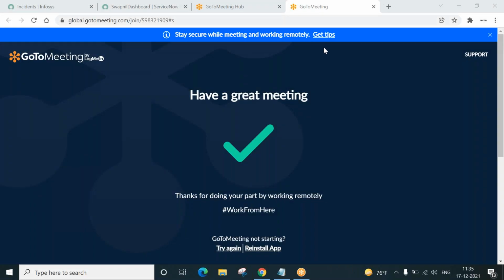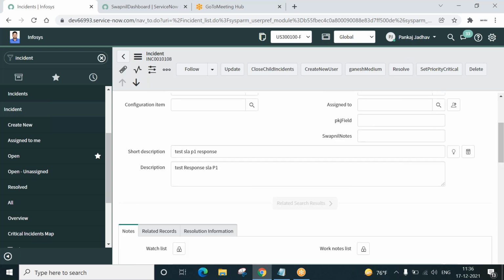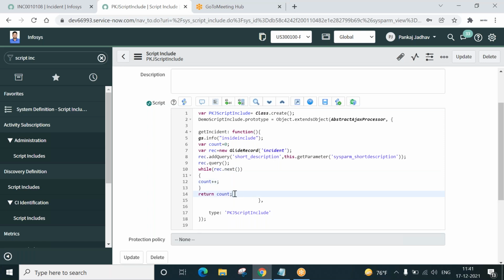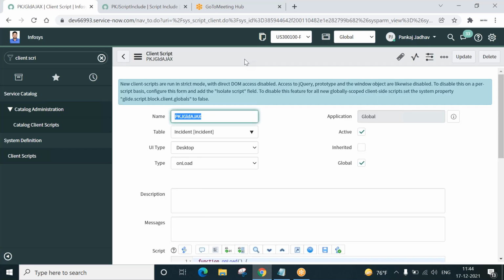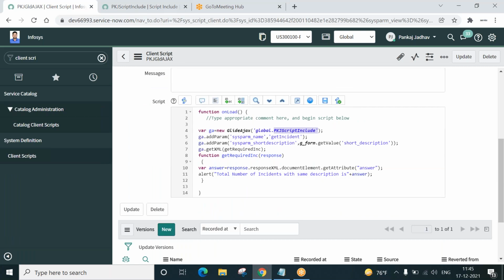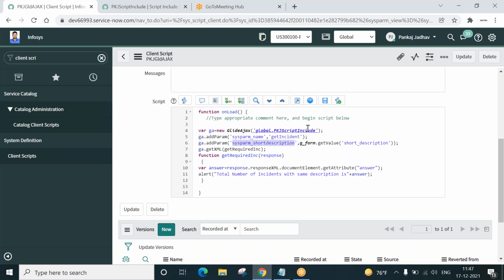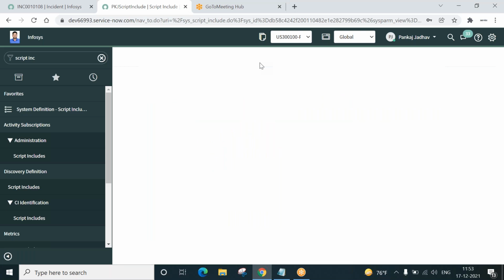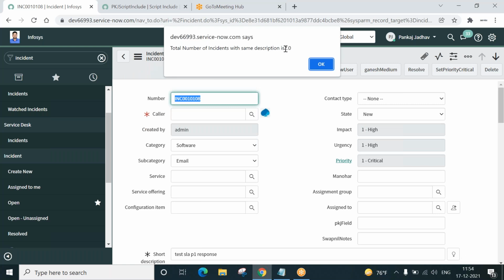Glide AJAX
This Video demonstrates the use of Glid AJAX in Servicenow.